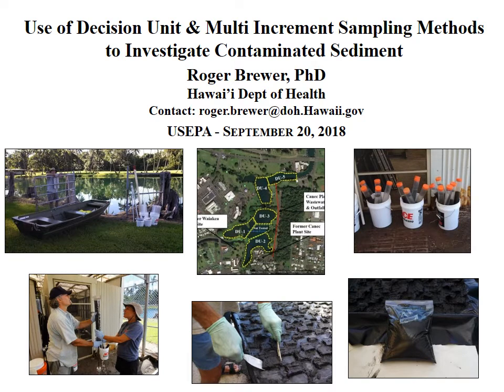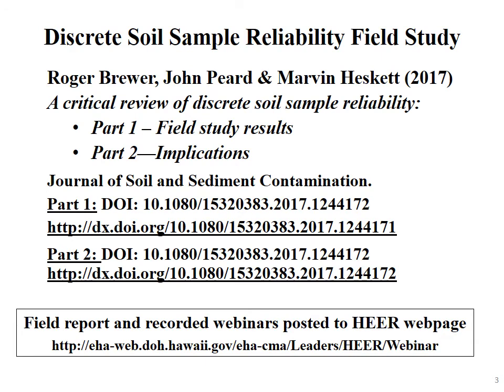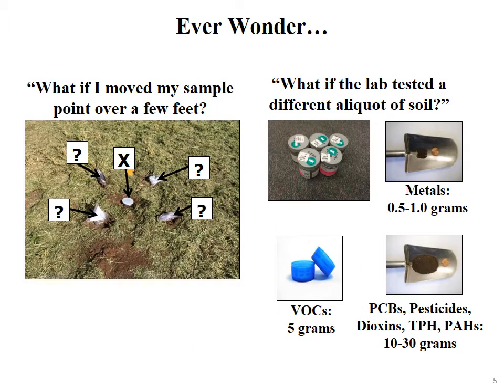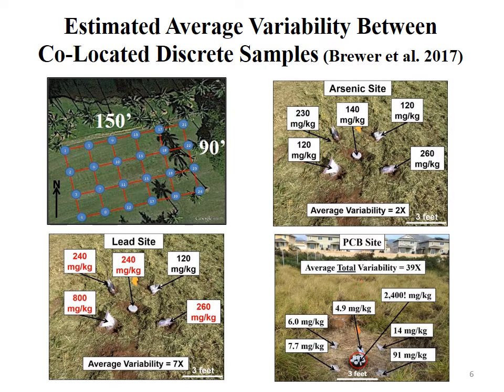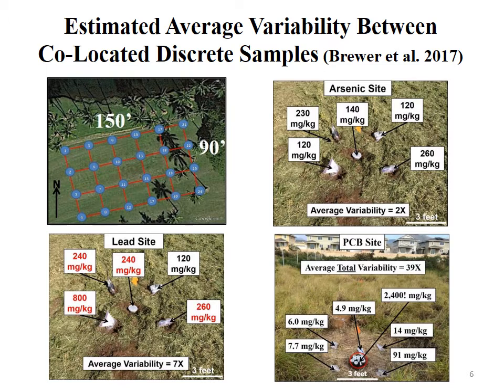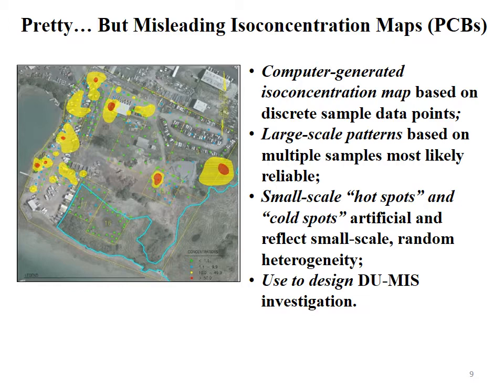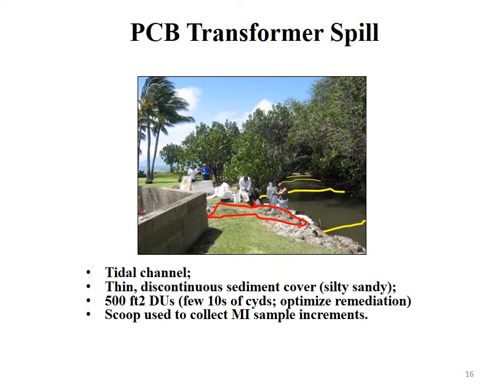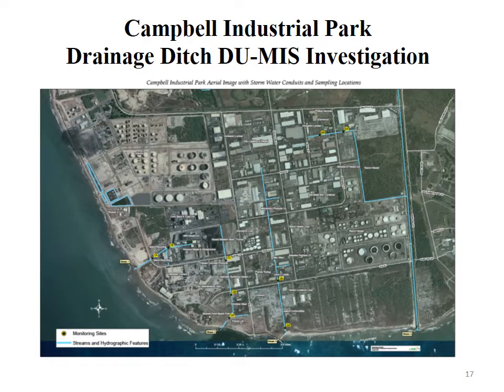DU MIS for Sediment RB 9 20 18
See Time Tags below to skip to specific sections of the webinar. This webinar discusses the use of “Decision Unit” and “Multi Increment Sample” (DU-MIS) investigation methods to investigate and characterize contaminated sediment. The webinar was originally presented to sediment specialists in USEPA regional offices on September 20, 2018. The webinar discusses the nature and cause of problems with the reliability of traditional, “discrete” sampling methods and reflects guidance on the use of DU-MIS to more accurately test soil and sediment in Sections 3, 4 and 5 of the HIDOH Technical Guidance Manual: Hawaii Department of Health, Hazard Evaluation and Emergency Response Office,

A PowerPoint copy of the presentation is available for download from the HEER Office Webinar web

Time Tags:
(0:00) Introduction
(3:45) Discrete Sample Reliability Field Study
(16:04) Sampling Theory Basics
(22:26) DU-MIS Sediment Considerations
(25:22) Case Studies Overview
(26:05) Transformer Spill into Stream (PCBs)
(27:55) Industrial Park Canals (Metals, TPH)
(31:22) Sugar Mill Canal (Hg)
(35:21) Beach House Skeet Range (Pb)
(37:57) Ecohabitat Skeet Range (Pb, PAHs)
(40:33) Kure Atoll Coast Guard Dumpsite (PCBs)
(43:56) Estuary (As)
(49:45) Pearl Harbor Power Plant (PCBs)
(52:58) Deep Water Vibracore (TPH, PCBs)
(56:11) Harbor-Size Sediment DUs (PCBs)
(58:30) Other Sediment Sampling Methods
(01:00:50) Salvage Yard Lagoon (PCBs)